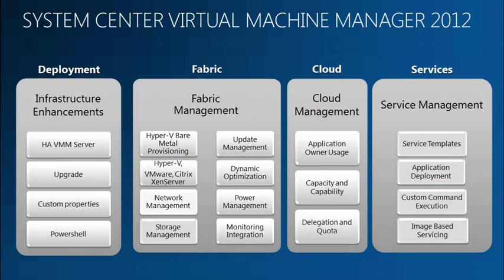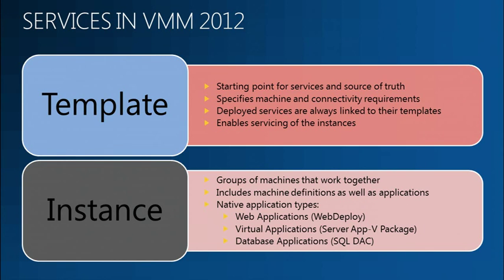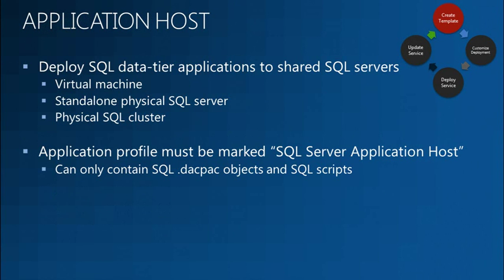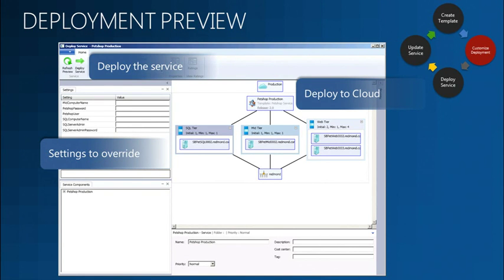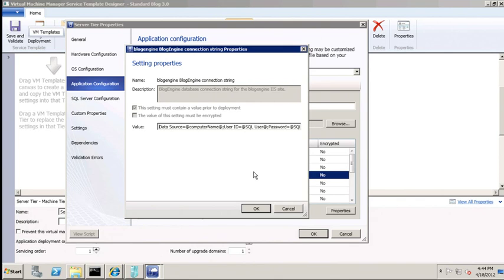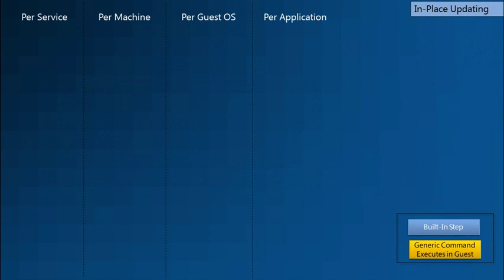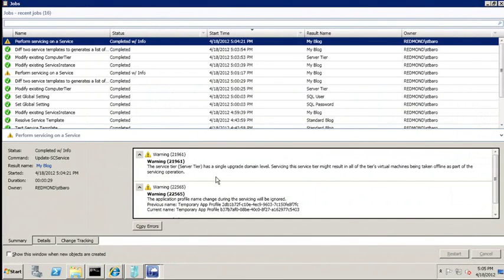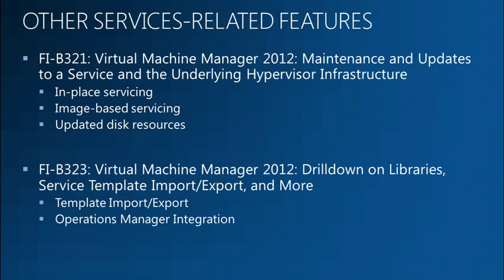MMS 2012 Virtual Machine Manager 2012 Service Creation and Deployment from the Ground Up